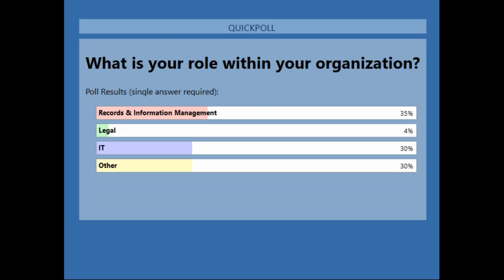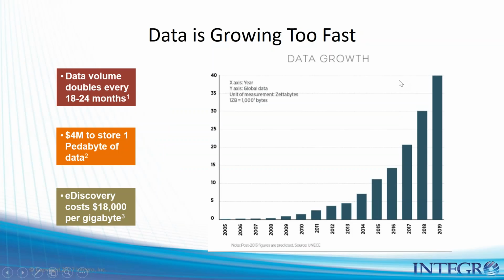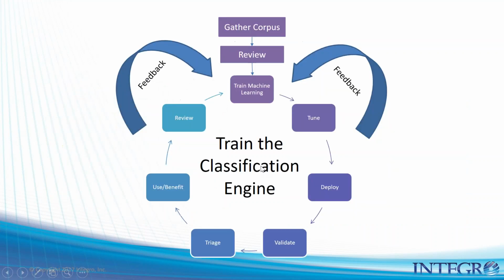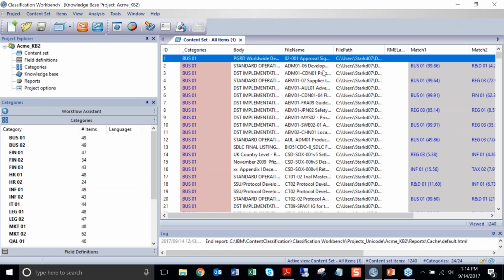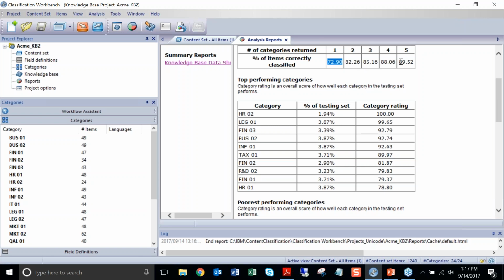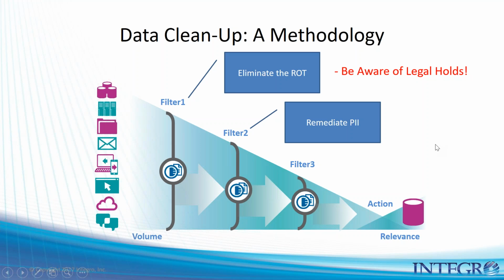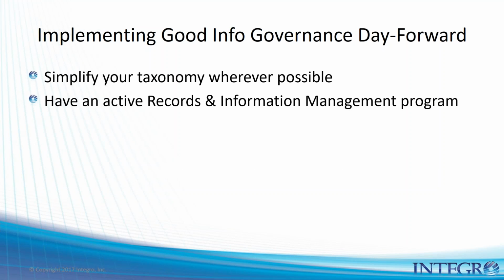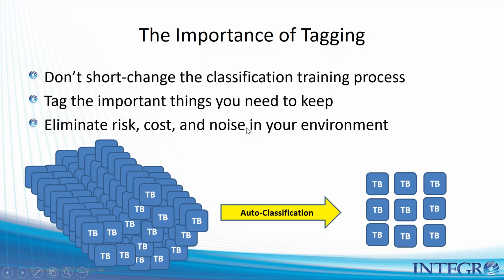Webinar: Leveraging Auto Classification for Data Cleanup Ongoing Governance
It’s a common story: “Our company has terabytes of unstructured data residing across the enterprise, we don’t know exactly what we have or where, and we want to clean it up and manage it properly.”

Sound familiar? If so, join Integro for this 30-minute webinar and we’ll talk not only data cleanup, but also how to implement a smart day forward strategy, all leveraging auto-classification.

In the webinar, Integro’s content classification expert will discuss the following:

Benefits of auto-classification in the data cleanup process
How auto-classification works and the importance of “tagging” content
A successful methodology to apply to your data cleanup project (including what to do with records, ROT – Redundant/Outdated/Trivial, and PII – Personally Identifiable Information)
Keeping the house clean going forward and leveraging auto-classification in ongoing information governance practices
Integro’s expert will share real world examples and success along the way, and will also give a glimpse into a few of the tools we’re using to help our customers.